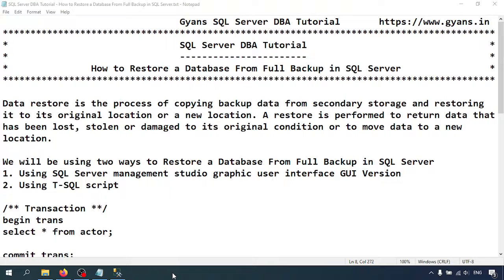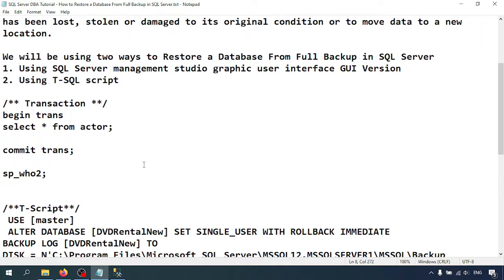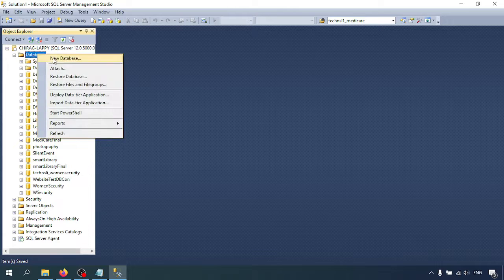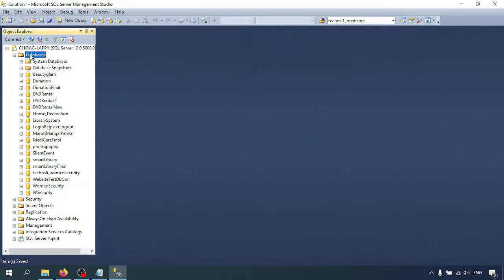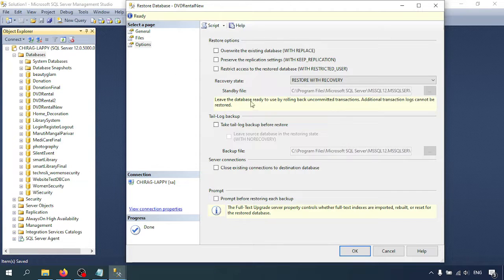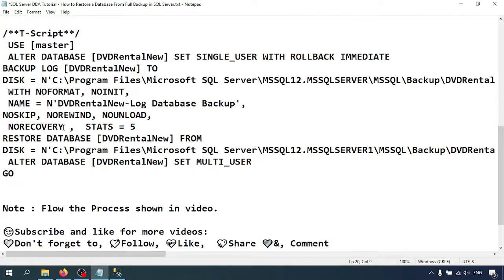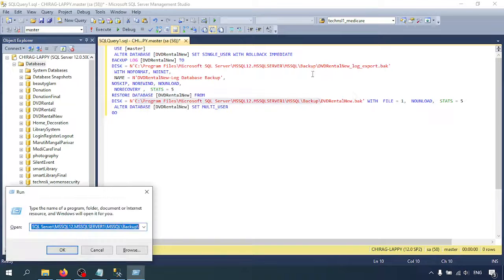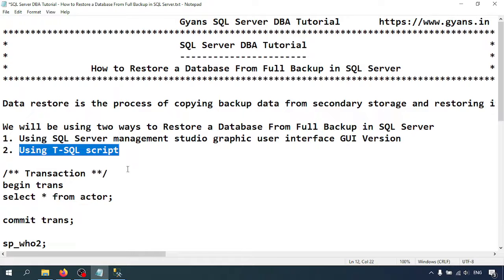How to Restore a Database From Full Backup in SQL Server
Data restore is the process of copying backup data from secondary storage and restoring it to its original location or a new location. A restore is performed to return data that has been lost, stolen or damaged to its original condition or to move data to a new location.

We will be using two ways to Restore a Database From Full Backup in SQL Server
1. Using SQL Server management studio graphic user interface GUI Version
2. Using T-SQL script

Thanks & Regards,
Chitt Ranjan Mahto "Chirag"